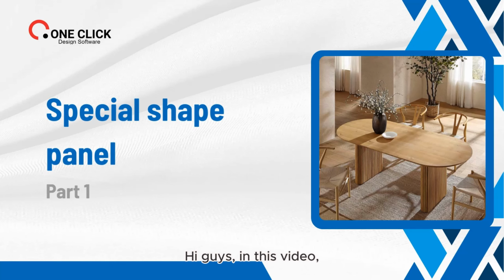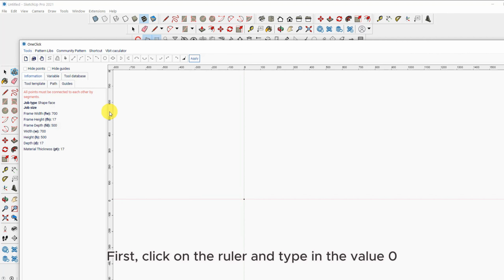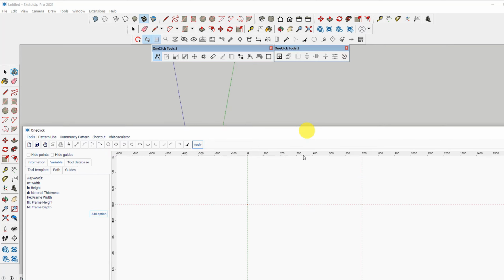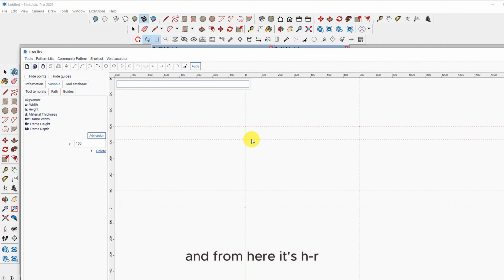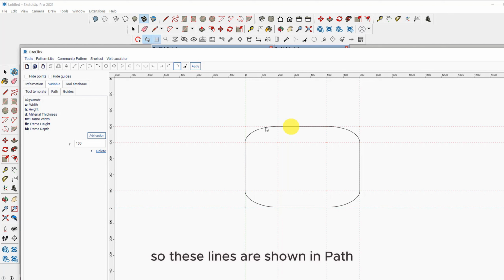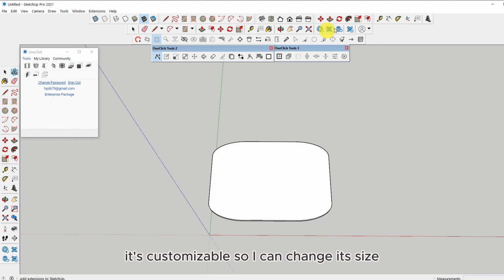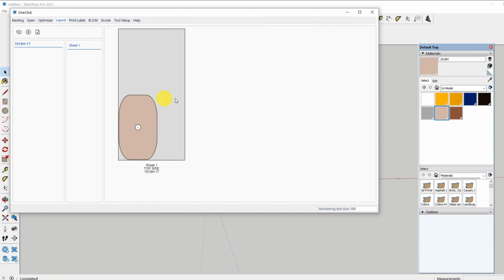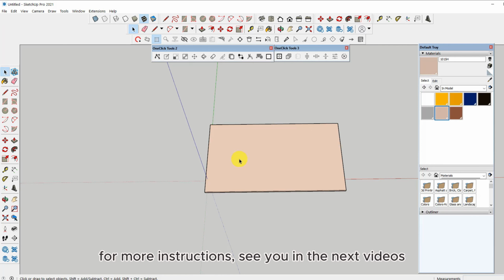26 - Edit Panel tool | Make special shape panels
In this video, we'll guide you how to use Edit panel tool to make special shape panels.